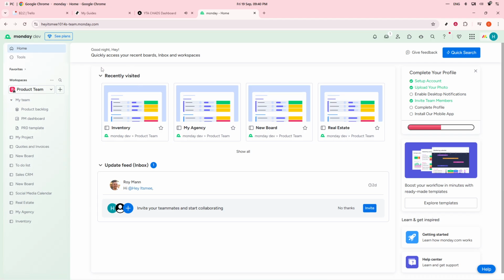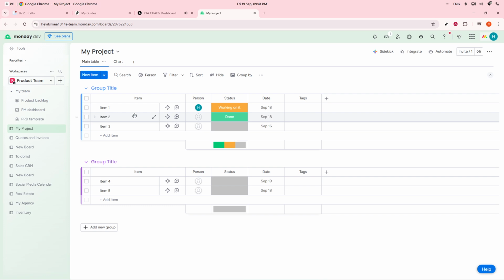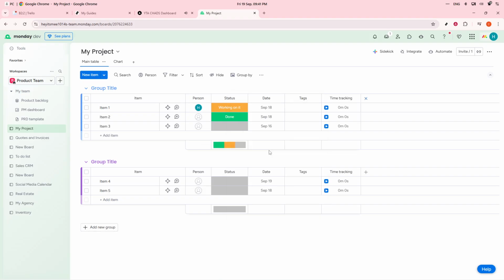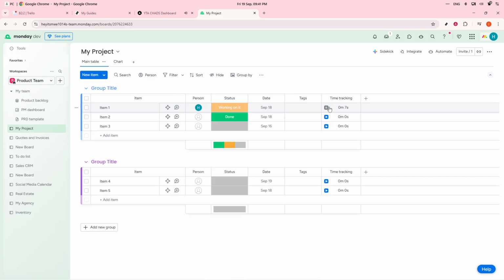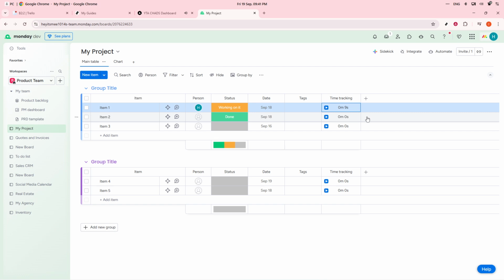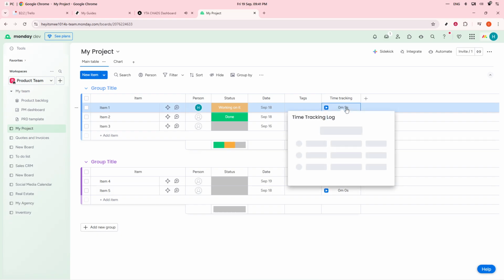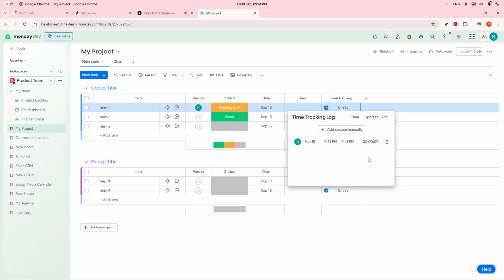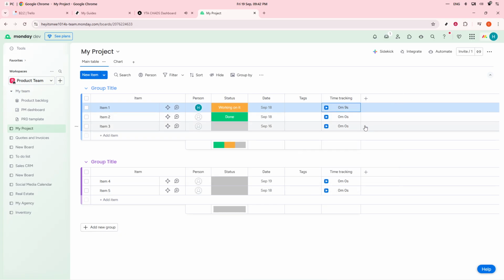How to Automate Time Tracking in Monday.com Automating Your Success with Monday.com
Discover how to automate time tracking in monday.com and take your productivity to the next level! In this step-by-step guide, we’ll show you how to set up automated time tracking workflows, monitor your team’s hours effortlessly, and ensure every project stays on schedule without manual entry. Learn how to leverage monday.com’s automation features, time tracking columns, and integration capabilities to save hours every week, reduce errors, and gain real-time insights into project performance. Whether you’re managing a small team or a large organization, this guide will help you streamline operations, improve accountability, and boost overall efficiency. Transform your monday.com boards into powerful productivity machines and never miss a deadline again!